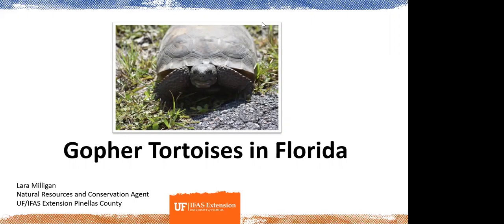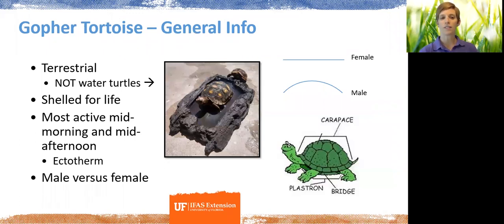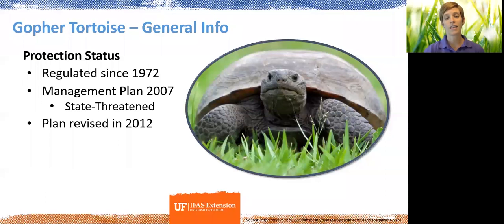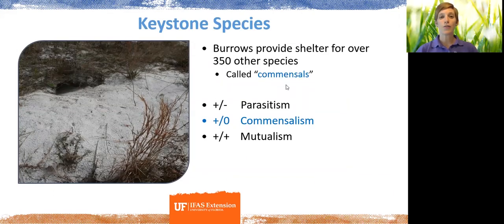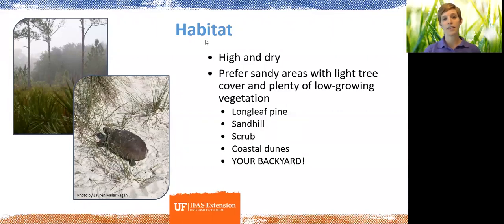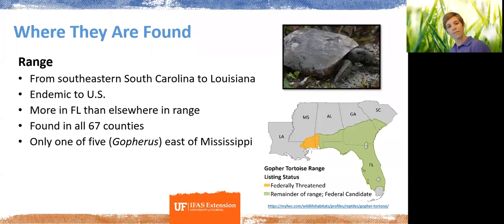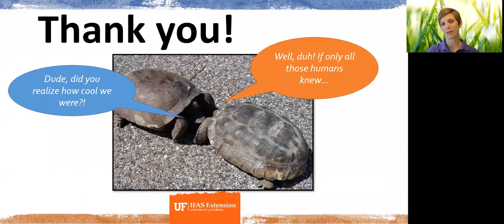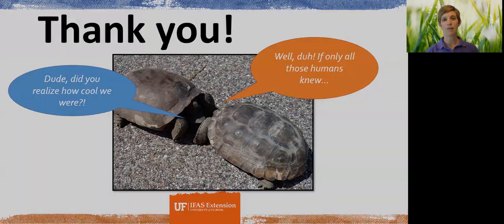Gopher Tortoise of Florida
This video features Lara Milligan, Natural Resources Agent with UF/IFAS Extension Pinellas County discussing the general information and biology about gopher tortoises in Florida, and how we can help support this species. This webinar was part of a 2020 Wildlife of Florida: A Webinar Series put on in collaboration with UF/IFAS Extension Polk County's Natural Resources & Conservation Agent, Shannon Carnevale.